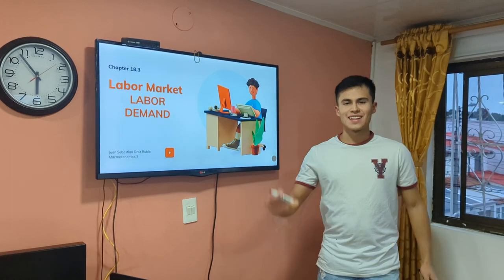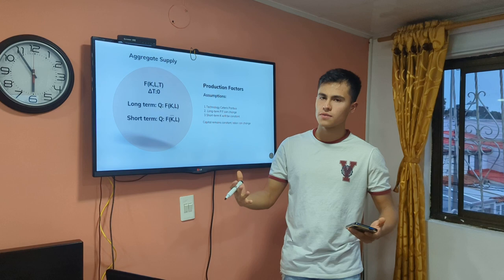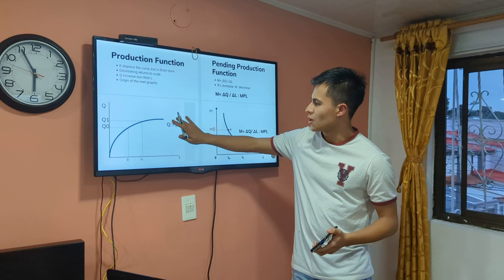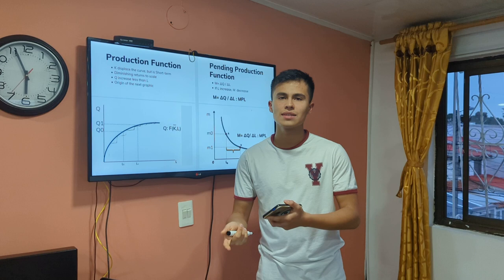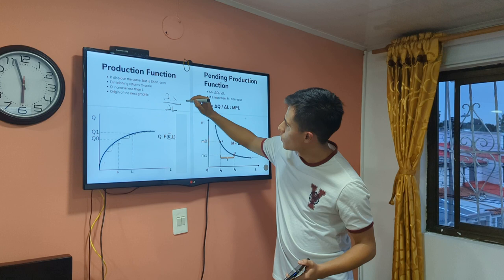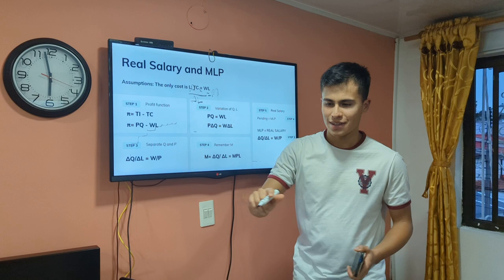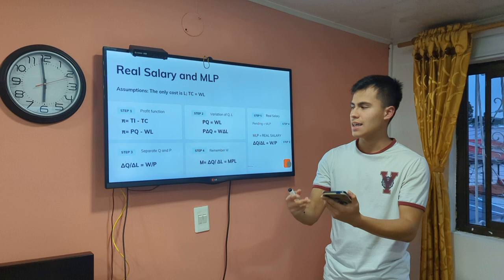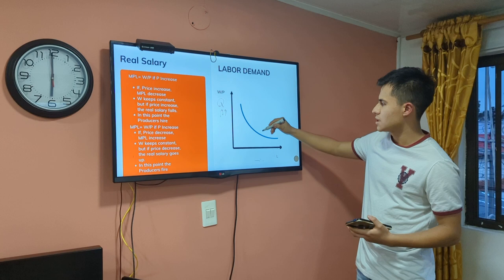LABOR DEMAND - LITTLE EXPLICATION MADE BY JUAN SEBASTIAN ORTIZ RUBIO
In this video we are going to take base of the labor market. And explain in a short video step-by-step where the labor demand born.

Thank you so much to all of you.

Hope me good lucky and calification. XD